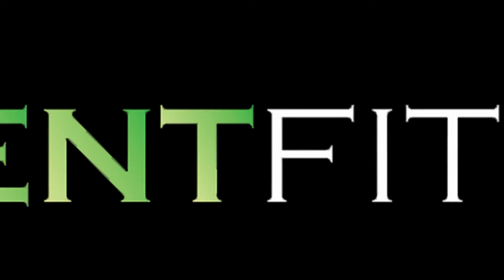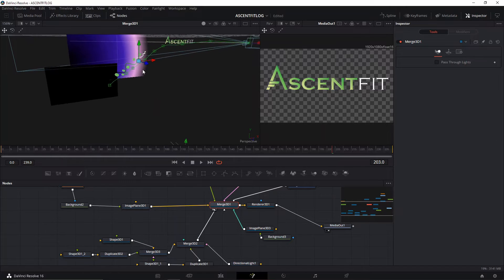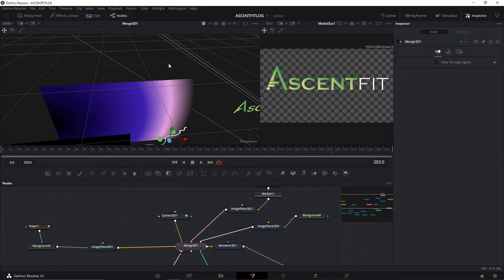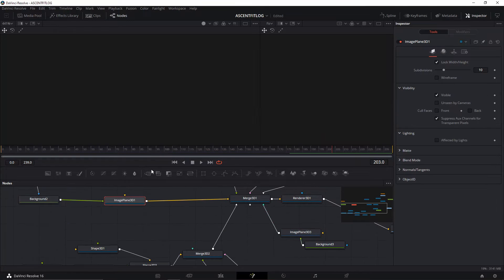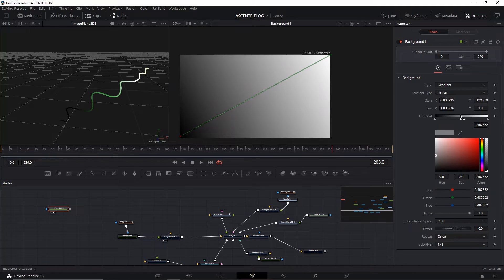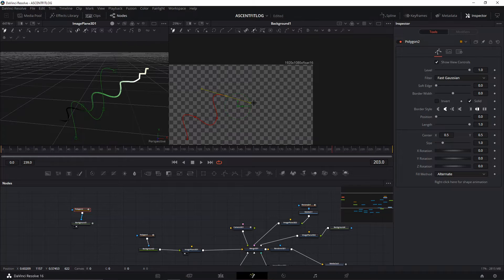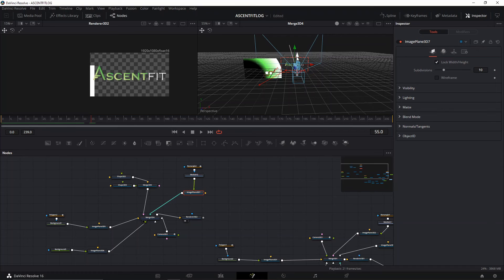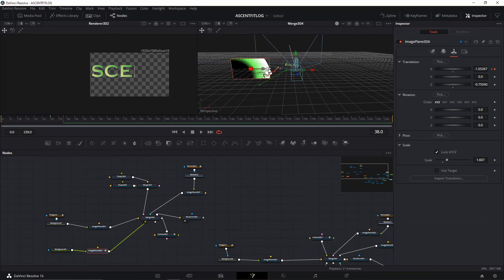How To Animate YOUR Logo In DaVinci Resolve 16 | Episode 3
Hey guys! Check the second episode of ANIMATING your LOGOS in DaVinci Resolve 16 | ep.3

Want to learn How To Animate YOUR Logo In DaVinci Resolve 16?

In this DaVinci Resolve 16 tutorial I show you how I animated a logo for AscentFit.

Hopefully after watching this you are able to be inspired to animate logos, or animate your own logos using davinci resolve.

DaVinci Resolve is one free option that you can use if you need to do some animation too, it might take a little bit to learn, but after you get used you, you will be able to dominate davinci resolve 16 / davinci resolve fusion for animating stuff.

SUALVI